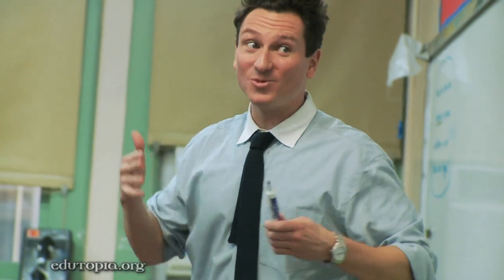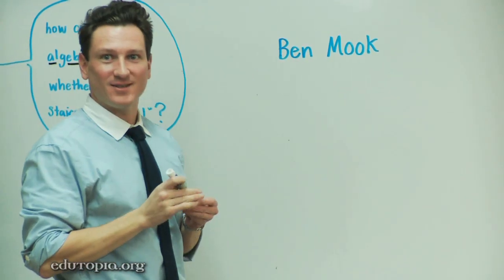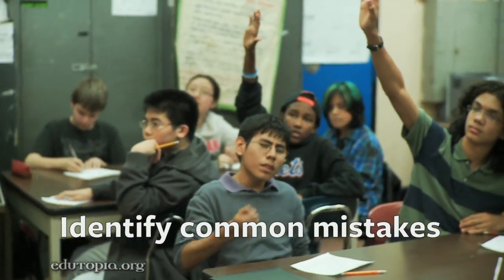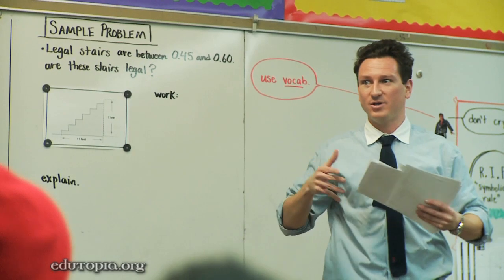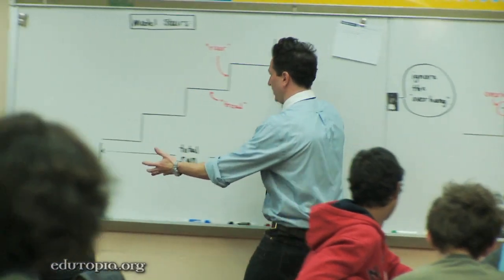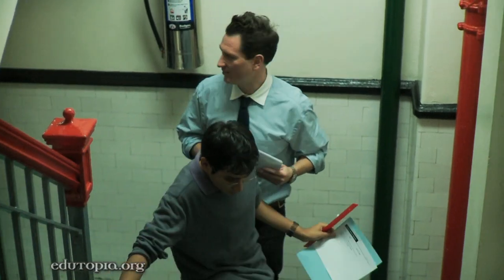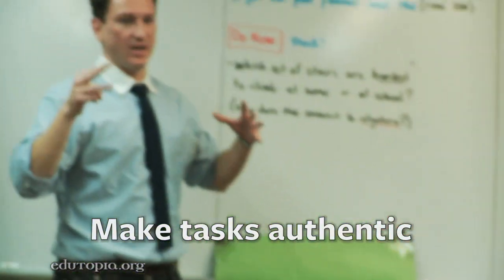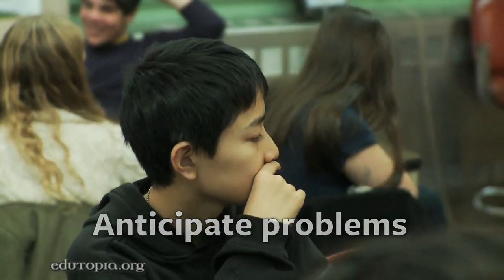Keeping Assessment Relevant and "Authentic"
Mistakes become learning opportunities in Ben Mook's 7th grade Algebra class. To assess his students, Mook challenges them to solve real life problems, and emphasizes their thought processes over getting the right answers.